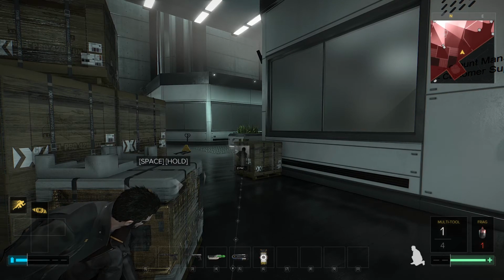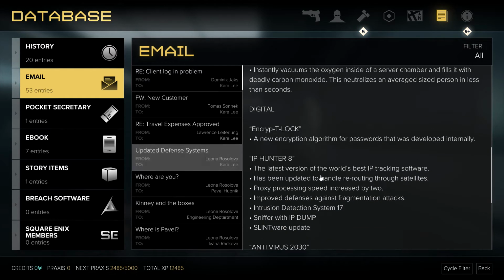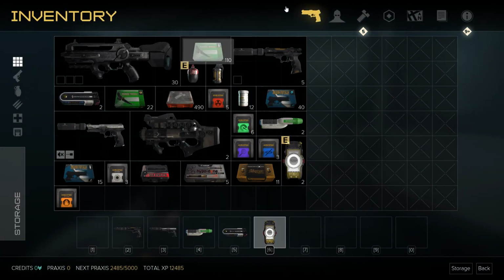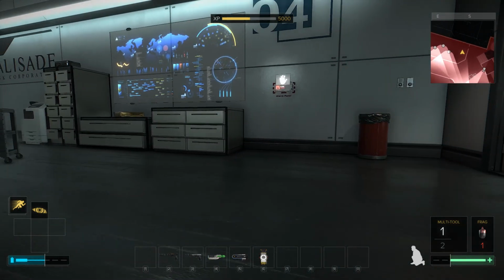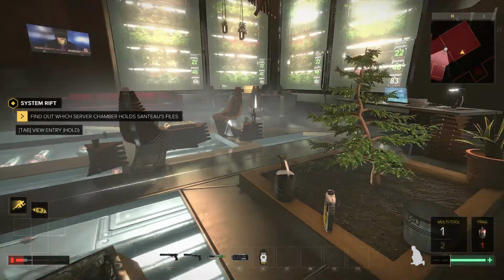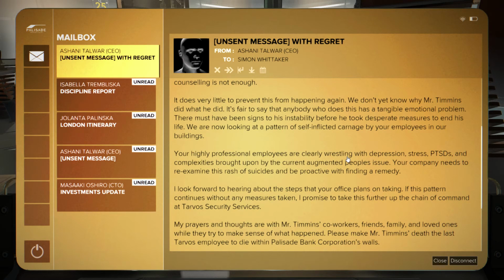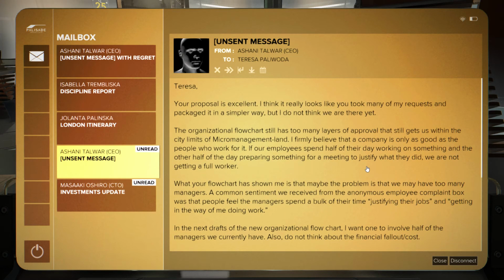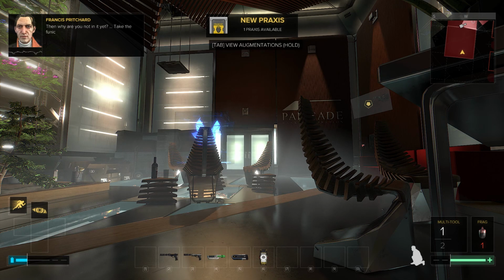Deus Ex: Mankind Divided - #87: System Rift 8: Jensen's Mumbling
Livestreamed on May 28.

Pleasedon'tlookthisway.Pleasedon'tlookthisway.Pleasedon'tlookthisway.Pleasedon'tlookthisway.Pleasedon'tlookthisway.I never asked for this.

2 years after "The Incident", Adam Jensen is back on the case, this time working for an anti-terrorist government organization... AND one of the organizations it's tracking? Conspiracies!